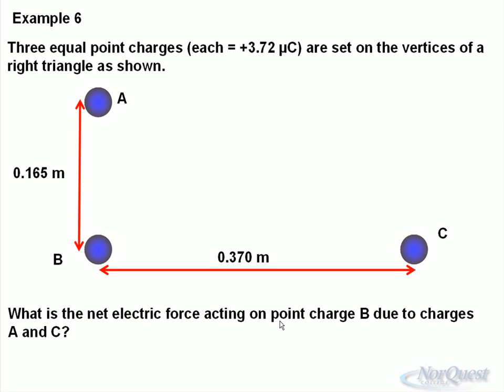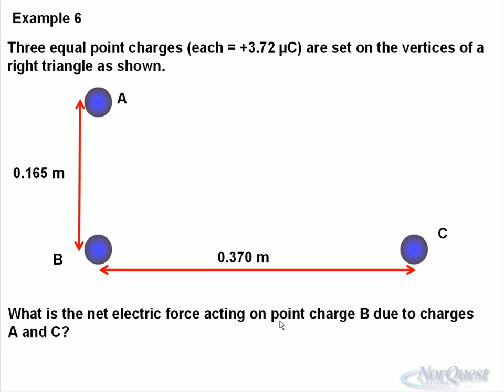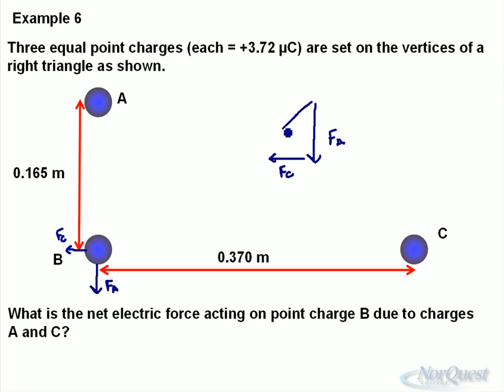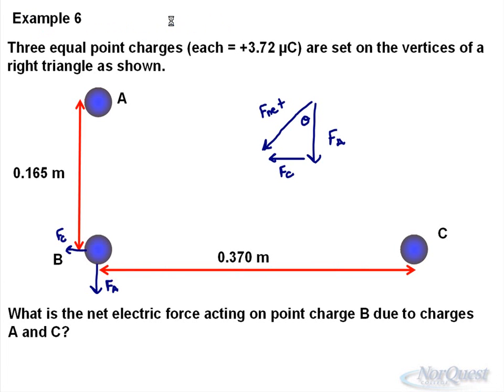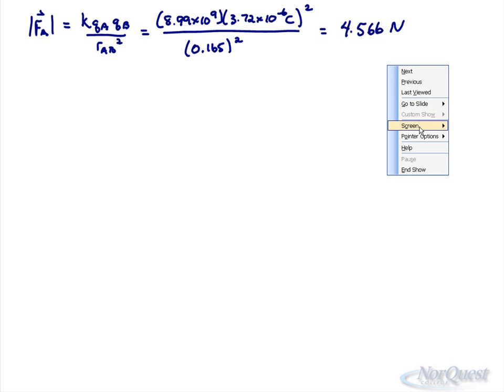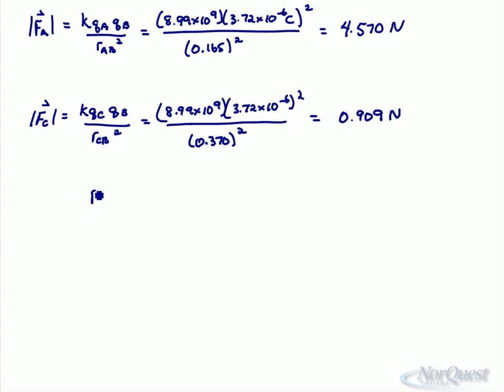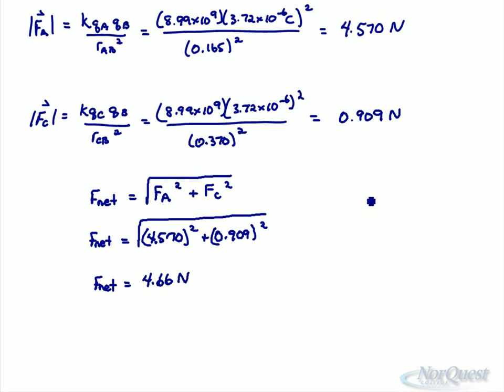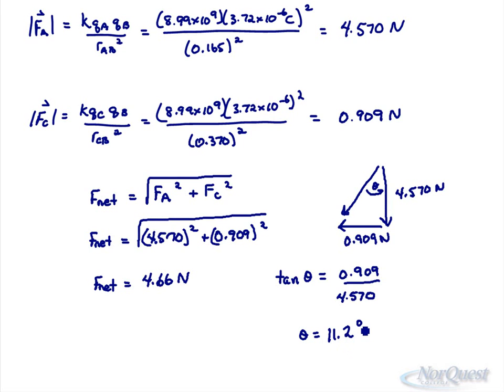U2L1EX6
Electric Forces and Fields. Law of Conservation of Charge. Coulomb’s Law.